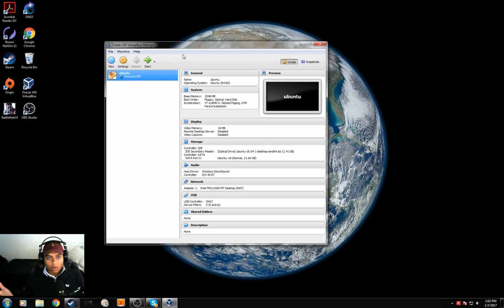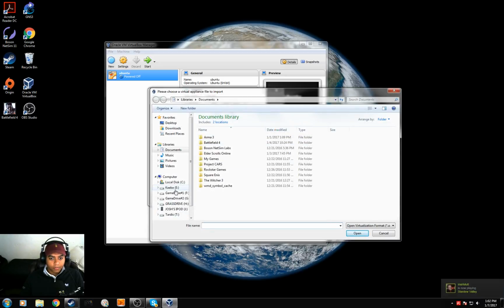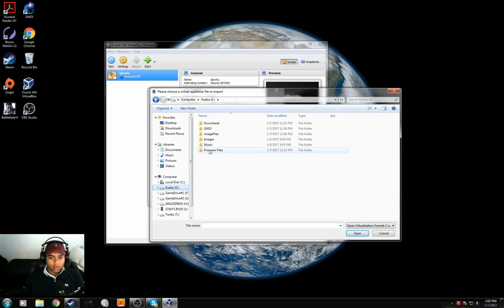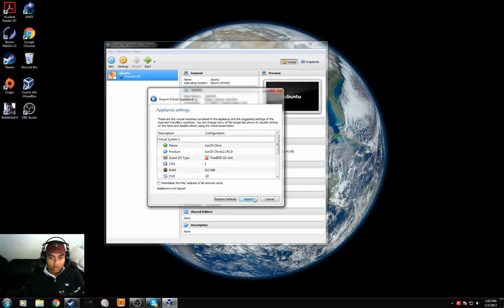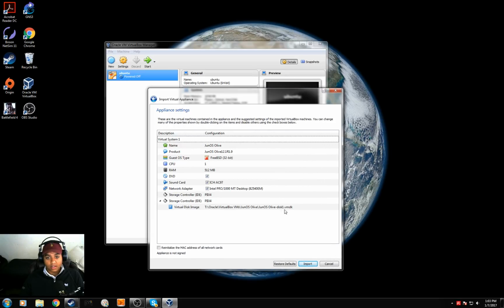How to import an OVA into VirtualBox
A very short video on how to import an OVA into Oracle's VirtualBox.

Below is the download link for the JunOS OVA.